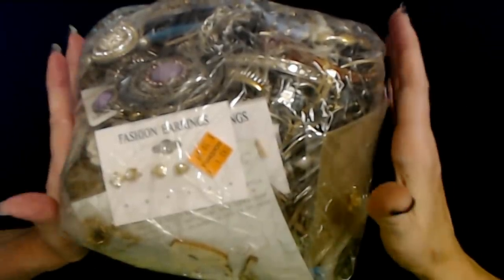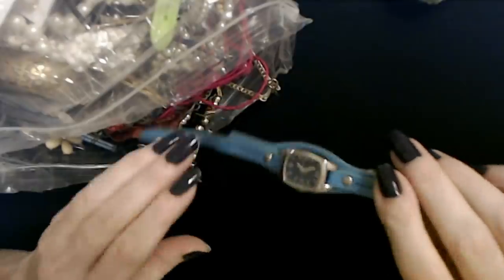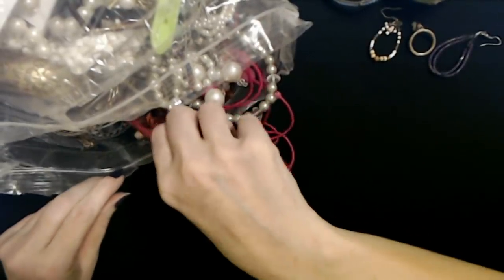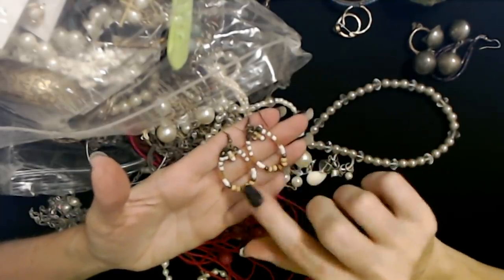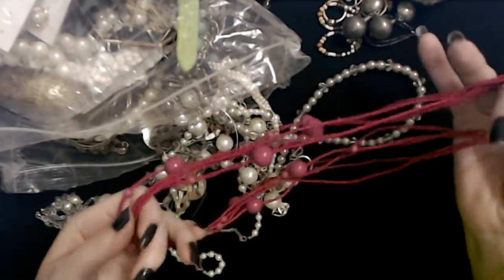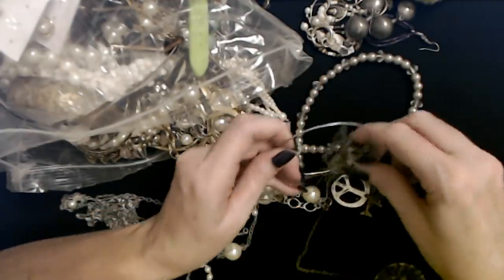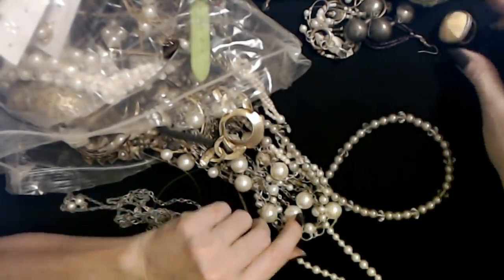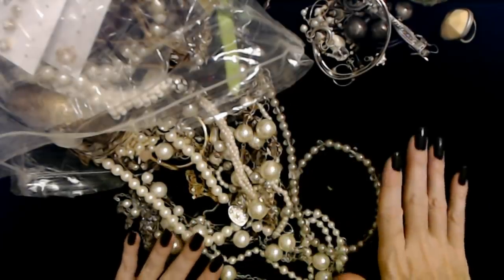ASMR | Goodwill Jewelry Bag Show & Tell 7-13-2020 (Soft Spoken)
Proof that you never know what I'm going to discuss in these videos: You can find the "Dynasty" catfight

This is a video in a series of Goodwill jewelry haul videos.  I bought some large bags bulk jewelry at Goodwill one day, and in this video, we'll go through just a small portion of it.  I hope you enjoy it.

I'll be alternating between soft spoken and whispered styles for these videos to please as many people as possible.